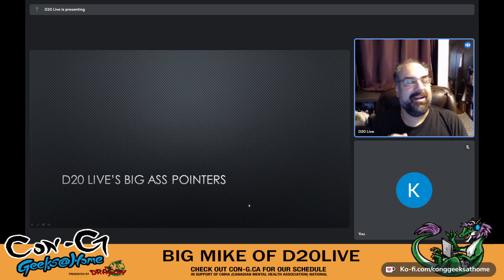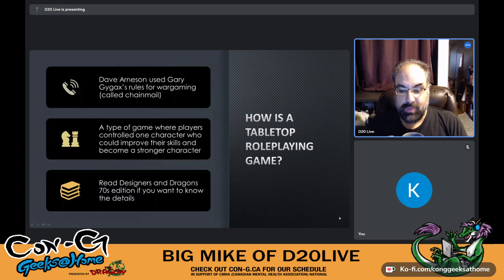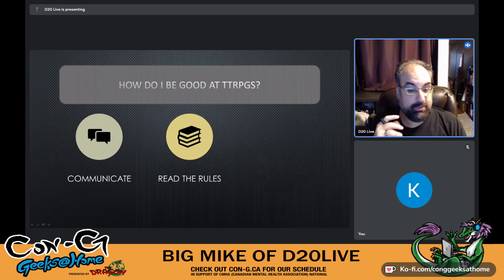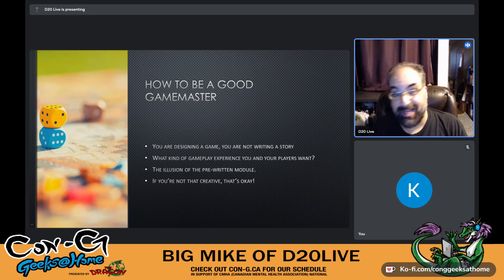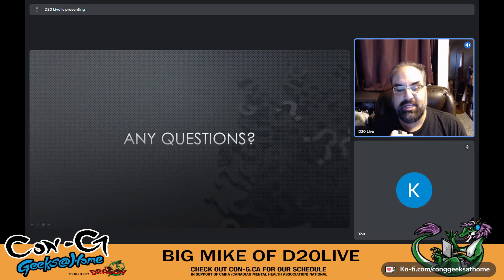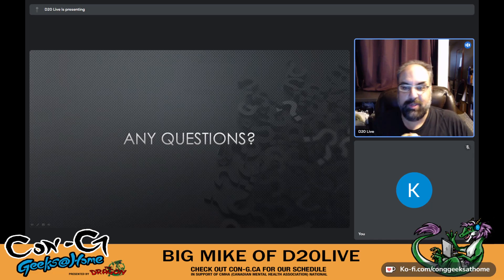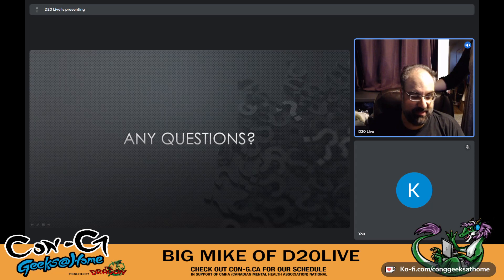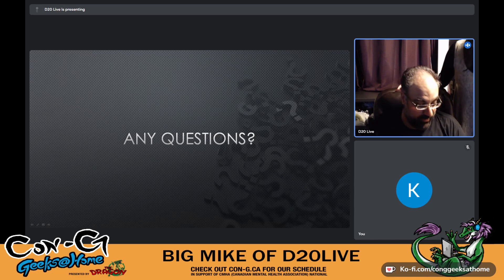Con-G:Geeks@Home 2023 - INTRO TO TABLETOP RPGs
A quick guide to people for people on how to play. Have questions? Come ask! Hosted by Big Mike of D20Live.